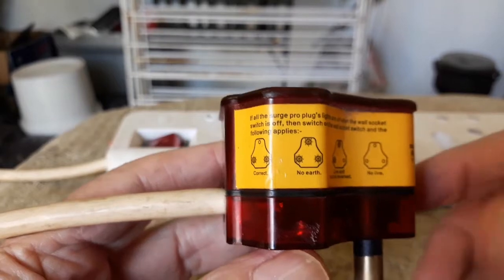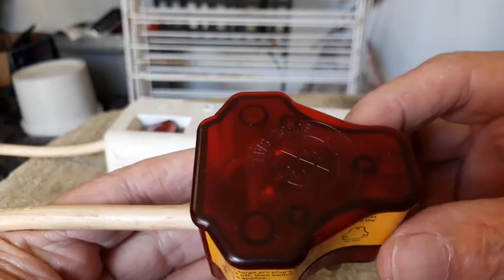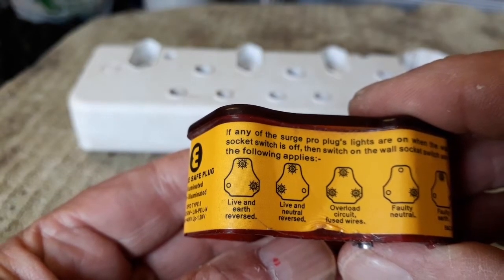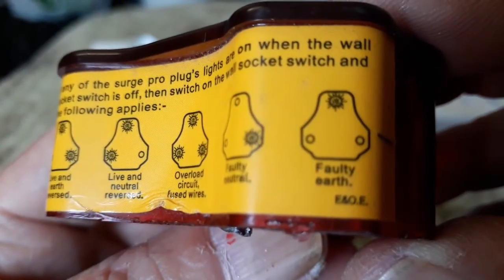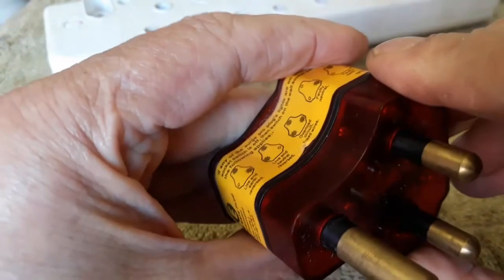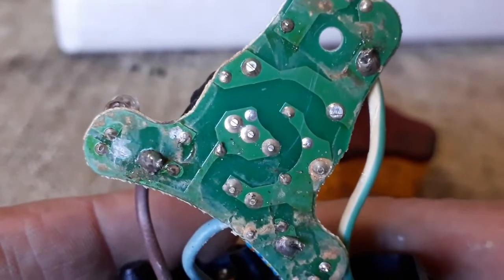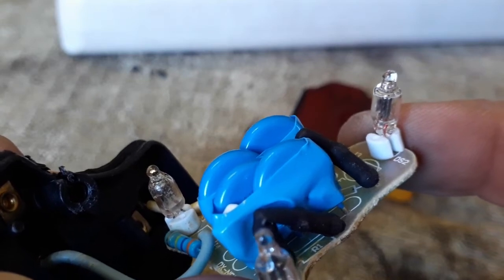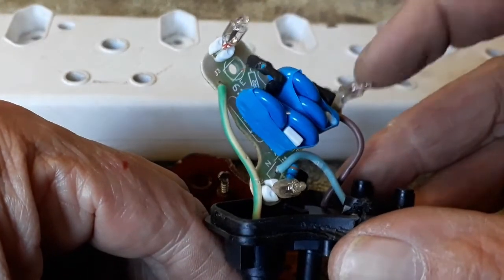Spark Arrestor Faulty, let's dig into it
This spark arrestor cause the trip switch to trip when we connect a small heater to the Multi-plug, I replaced the multi plug and the trip problem disappeared.